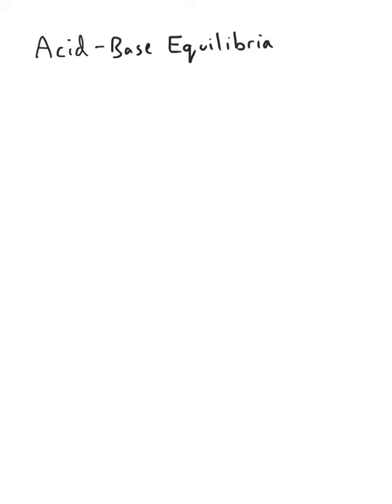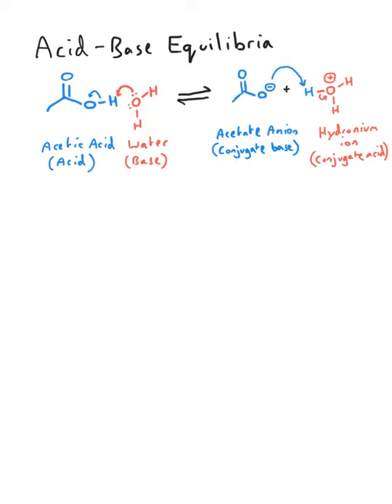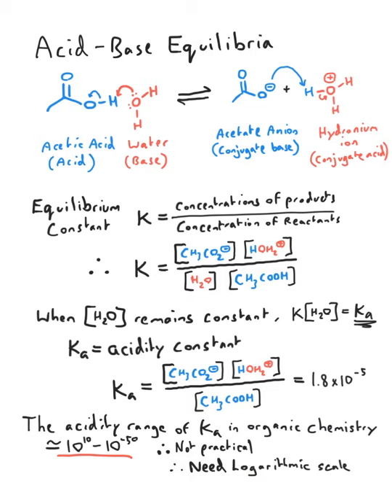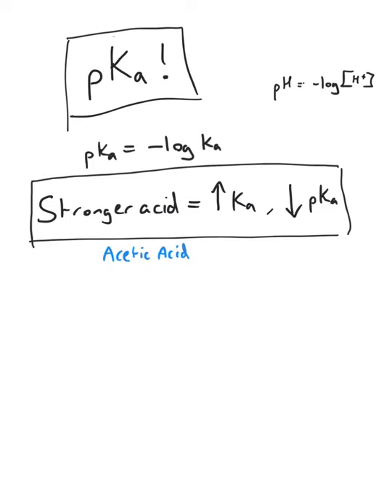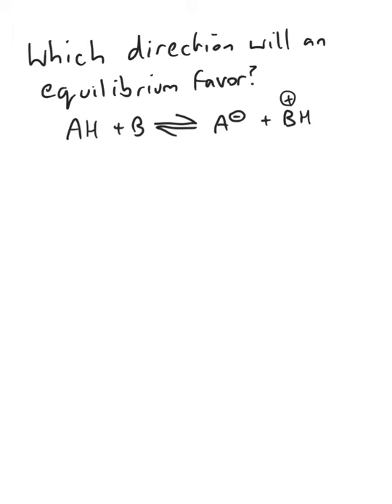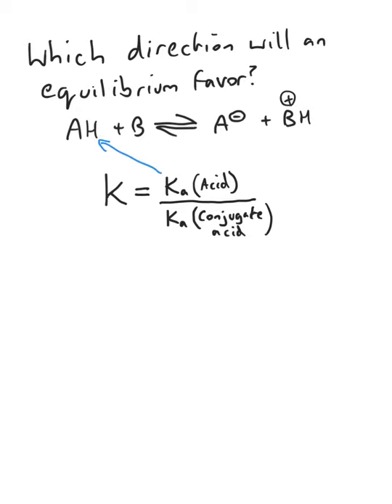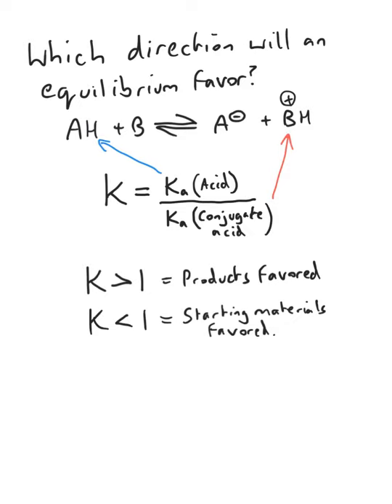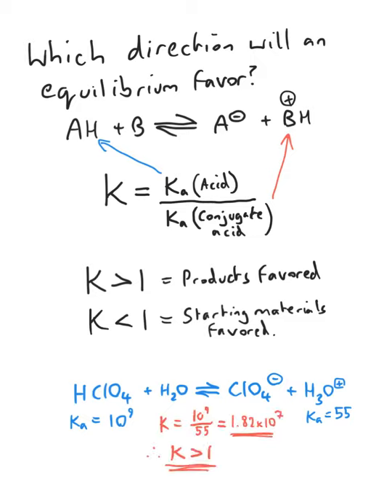Chapter 4: Acid-Base Equilibria